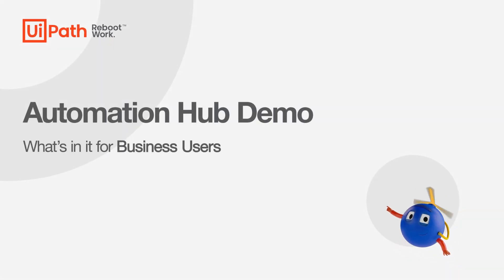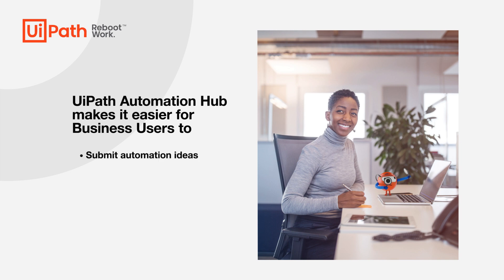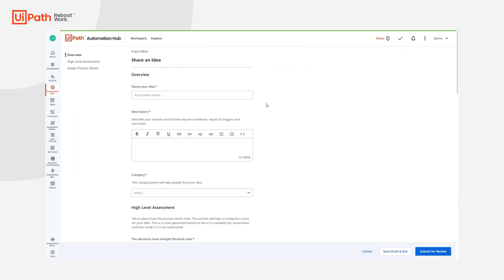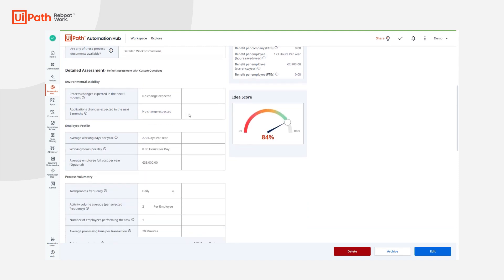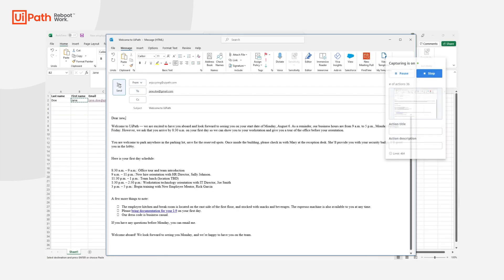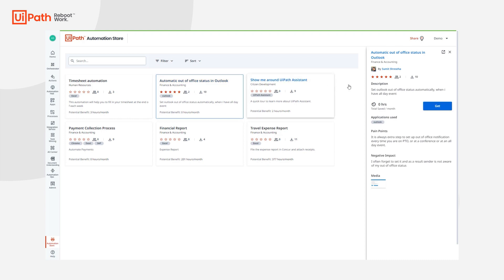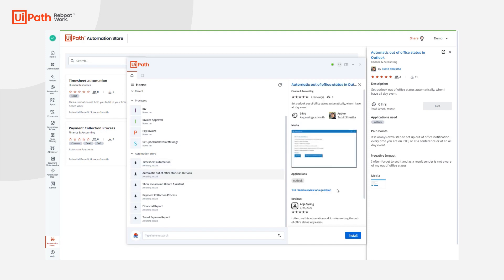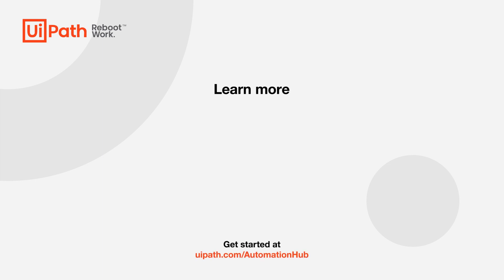UiPath Automation Hub: what's in it for Business Users?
Watch how Business Users can participate in the automation program and help their organization scale by submitting automation ideas, sharing their subject matter expertise, and leveraging existing automations from Automation Store.